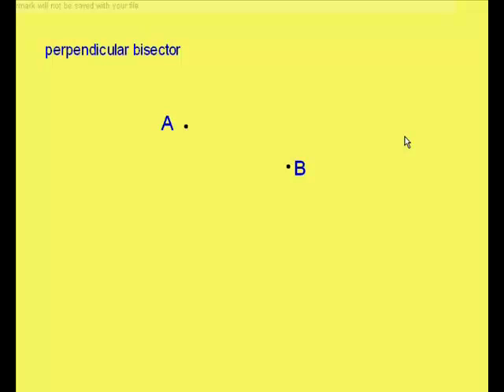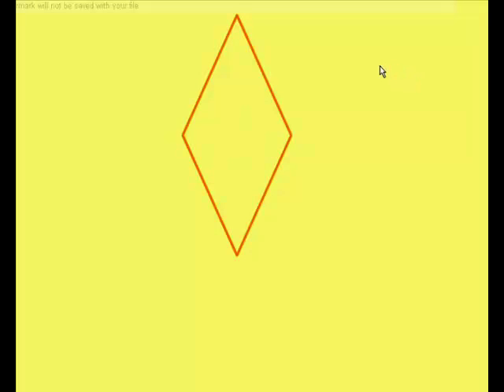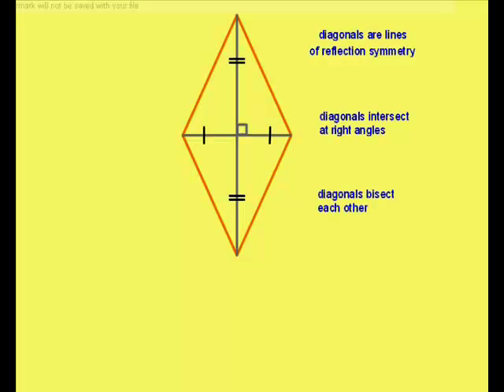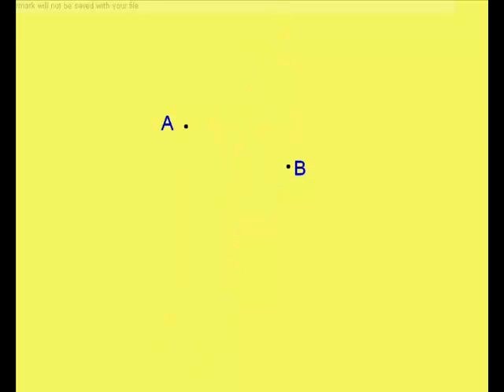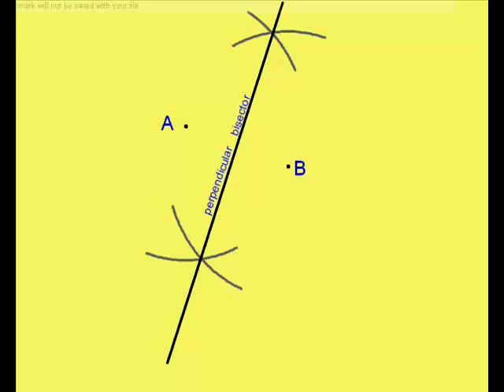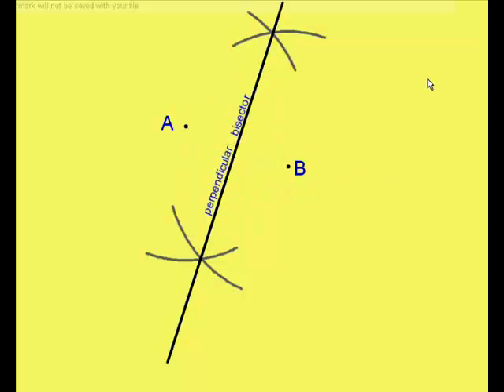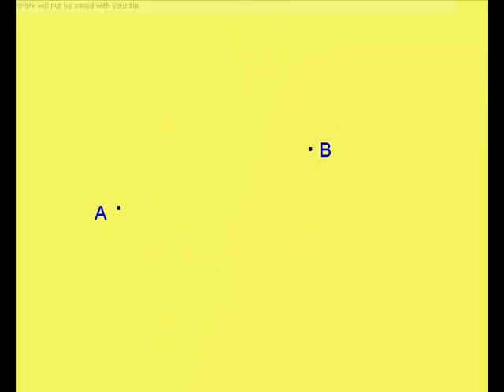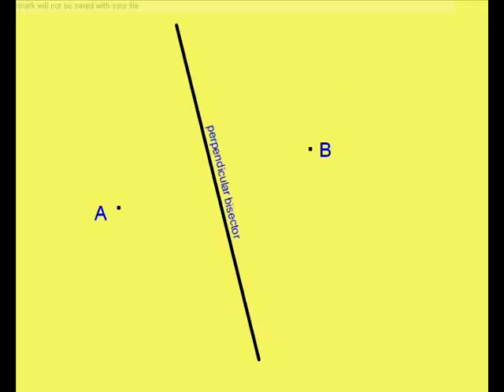Perpendicular Bisectors 1 - how to draw a perpendicular bisector with ruler and compasses only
How to draw a perpendicular bisector with ruler and compasses only, including an informal explanation of why the method works, and some examples.